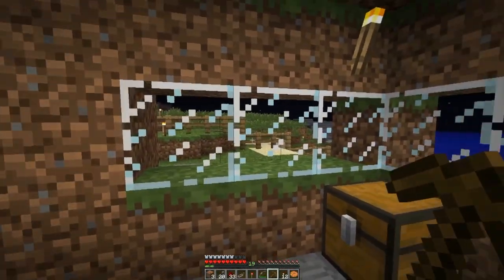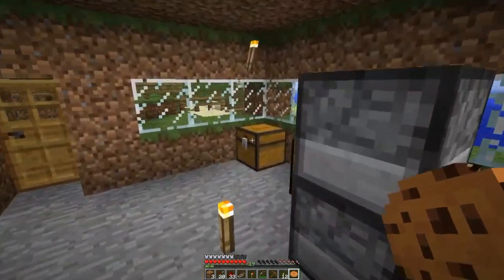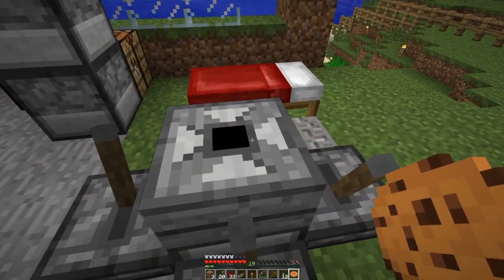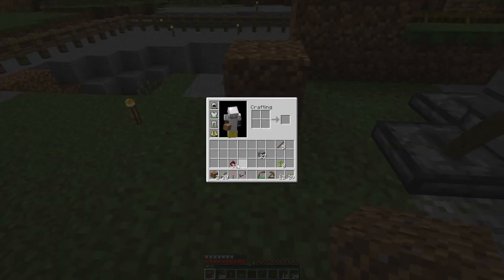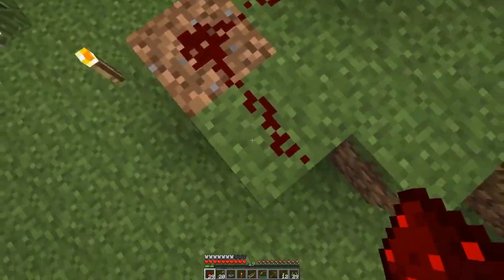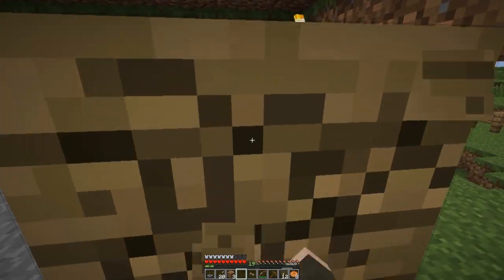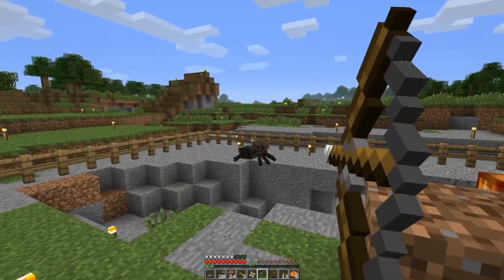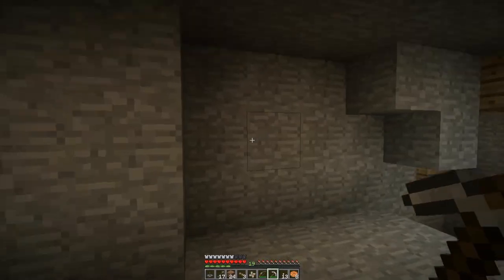Poet Builds Better Than Wolves - Episode 3 - No sleep for the weary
Ask your question on Twitter PoetQA !

We just updated to the new Better Than Wolves version 4.20 where beds and coordinates have been disabled. That doesn't scare us! We start work on the wind mill and explore a bit of a mine shaft while answering questions. That, and much more!

Better Than Wolves (BTW) mod for Minecraft